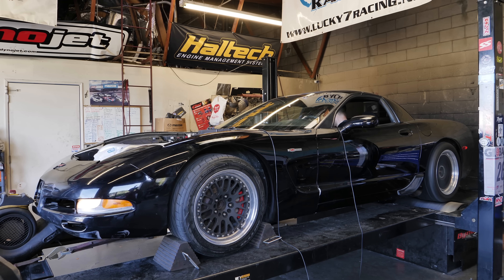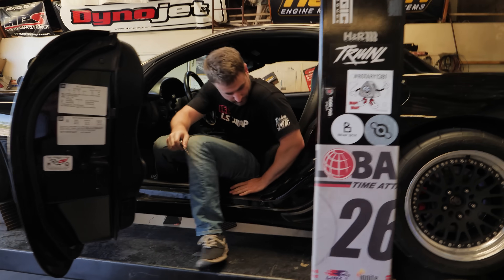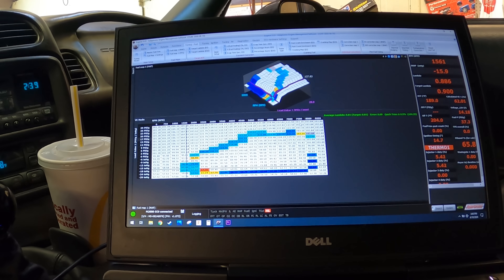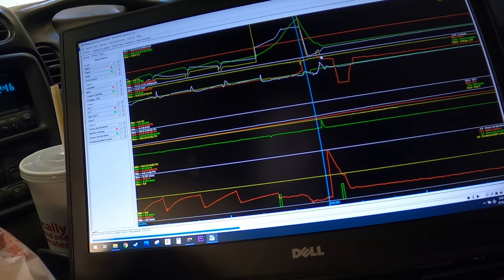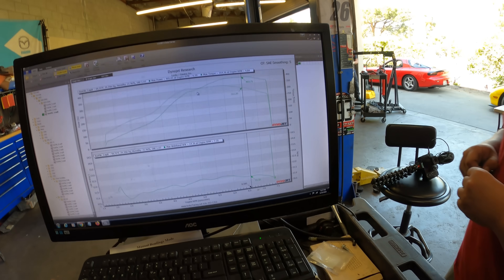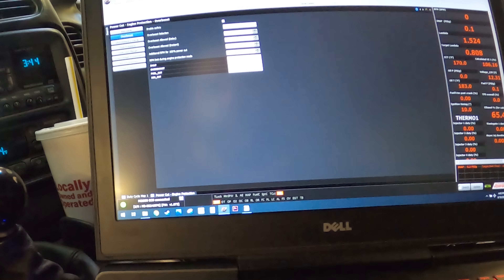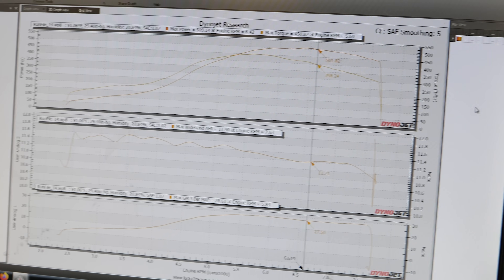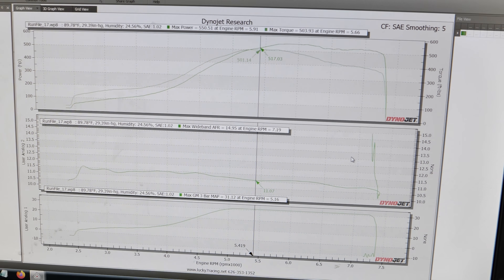Rotary Vette Dyno! First time dyno tuning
I jump in the driver seat and finally tune my own car on the dyno. What a wonderful experience. Tons of information to share next. This is using a stock 13B, Garrett GTX3584RS and adaptronic M2000 ecu